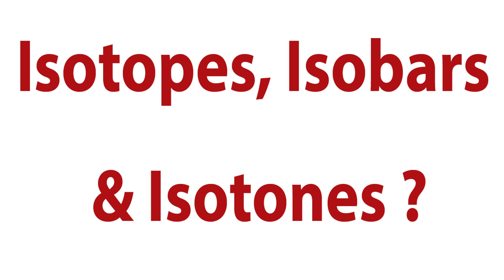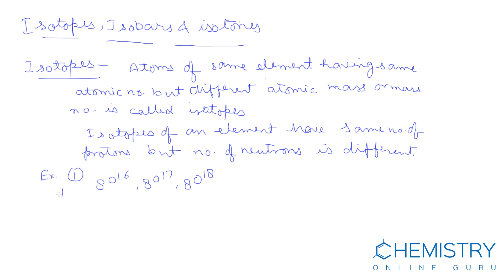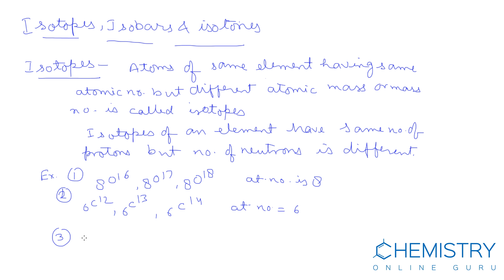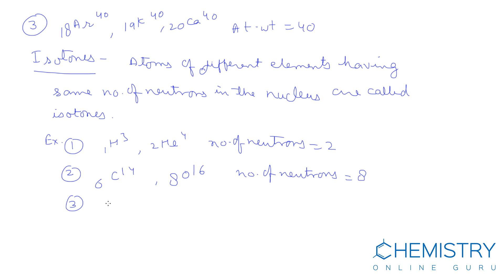What are Isotope, Isobars & Isotones ? ( Chemistry Online Guru )